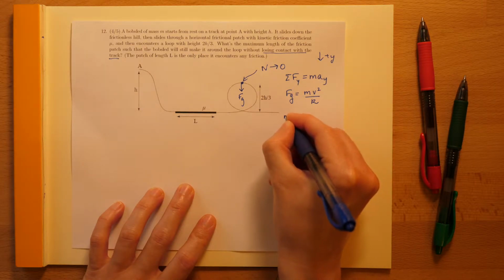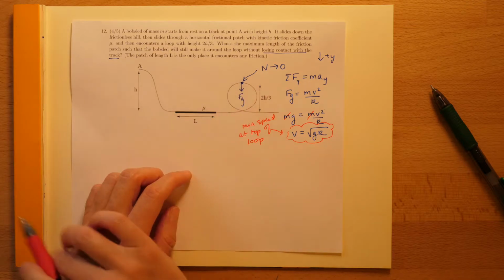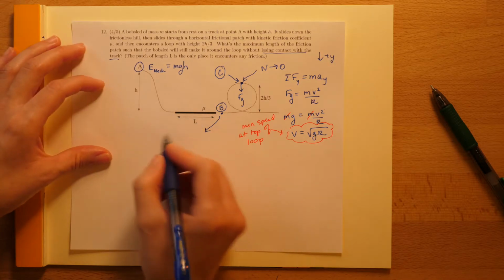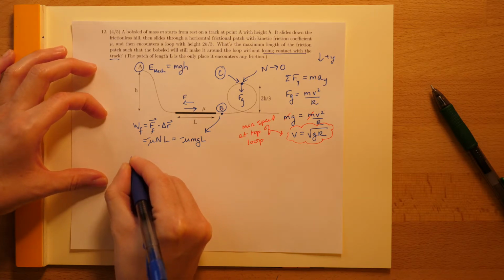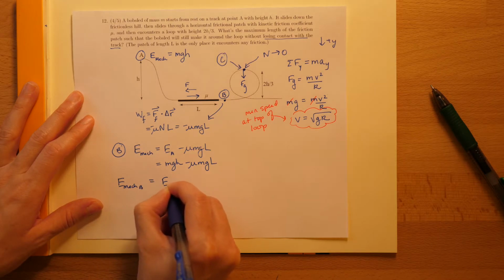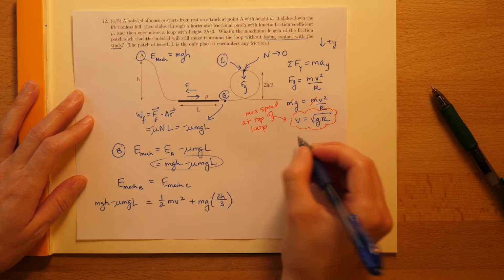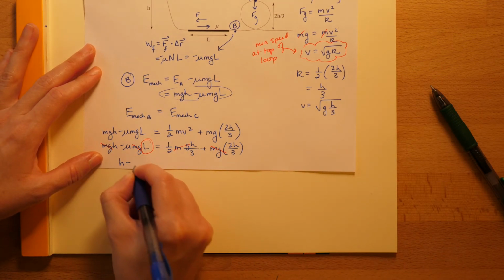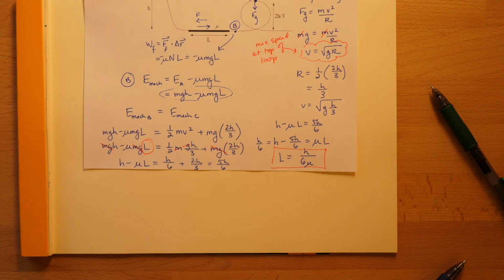Bobsled loop - work and energy